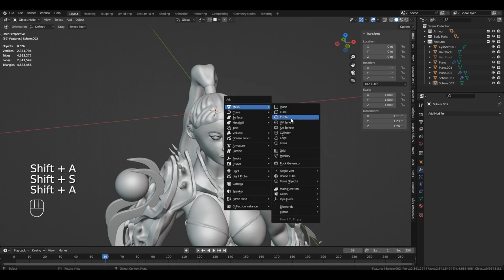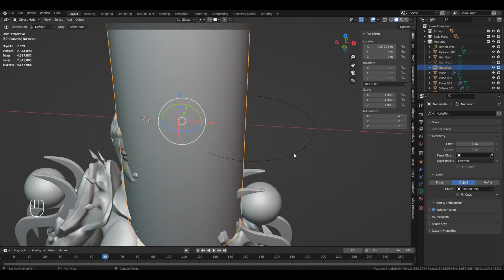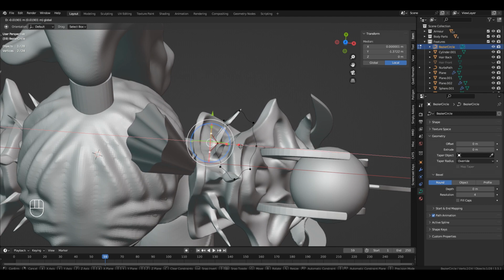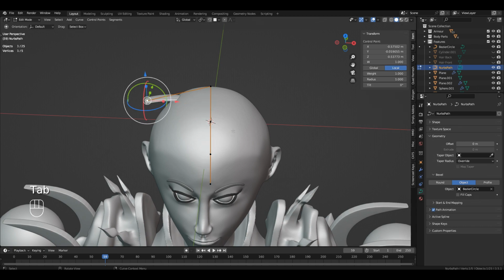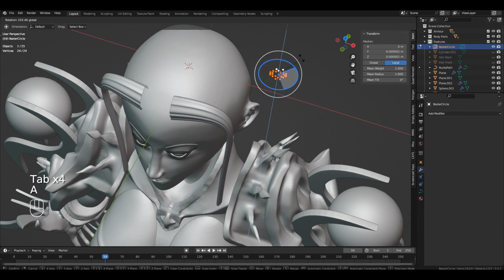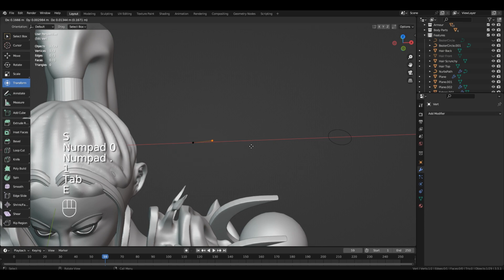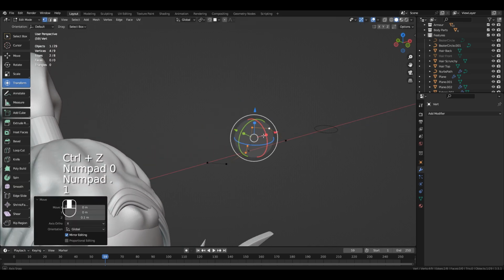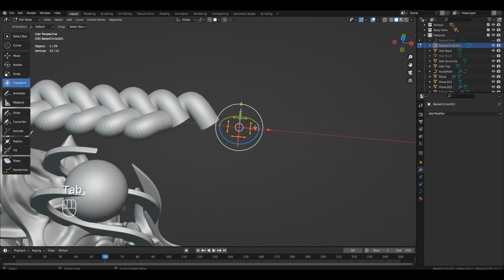Lesson 31 - Creating Different Hair Types